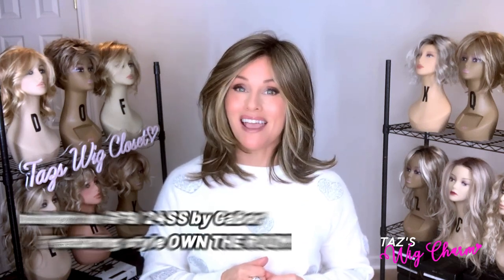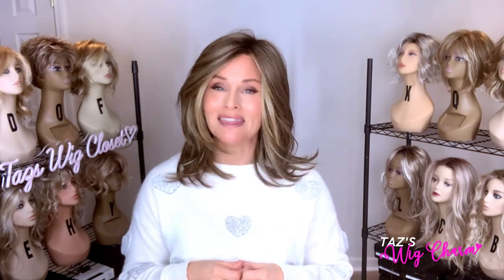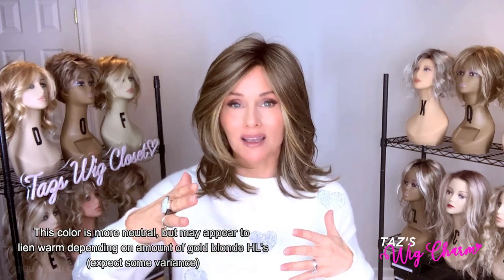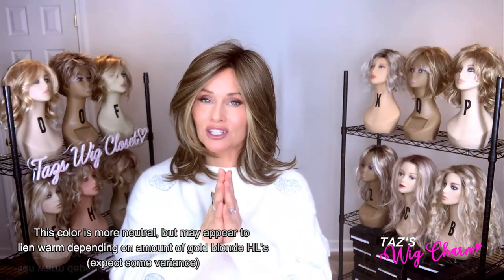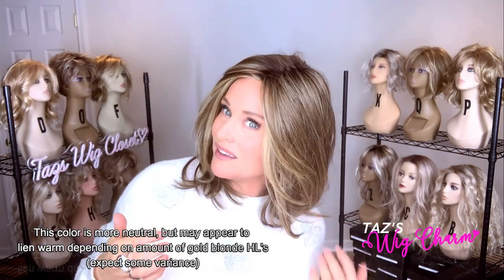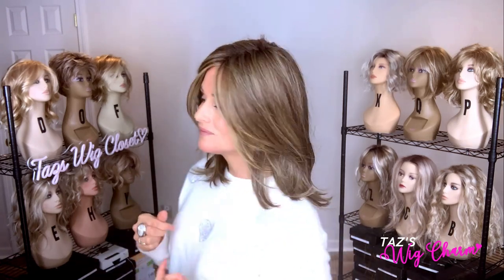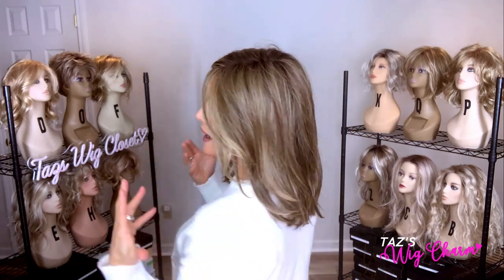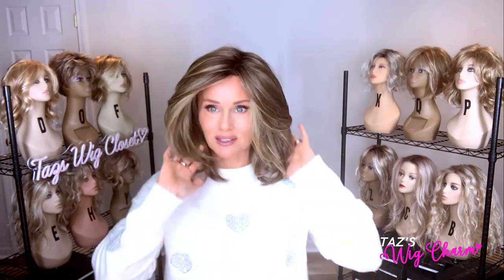Gabor GF9/24SS Shaded Iced Cafe Latte | Let's TALK ABOUT IT! | Gabor Own The Room | Outside views!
LET'S TALK ABOUT Gabor GF9/26SS Shaded Iced Cafe Latte, shown on the style Gabor OWN THE ROOM. XOXO TAZ

Y IS MARIA IN CHAMP W APPLE PIE)
K IS (REVIEW COMING SOON!)